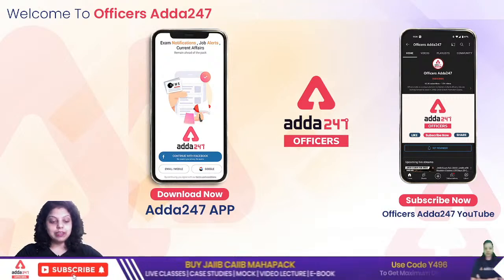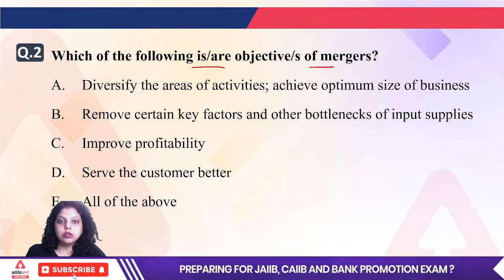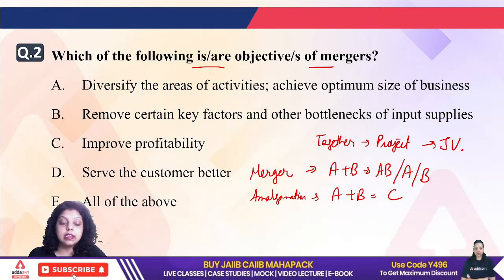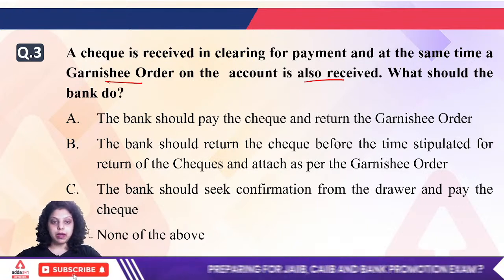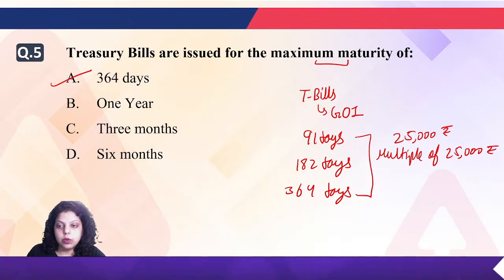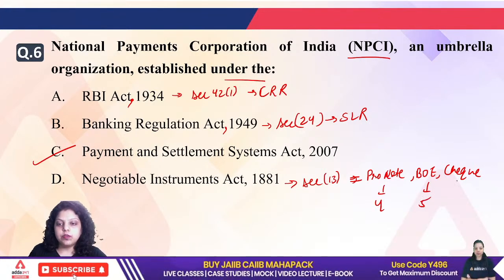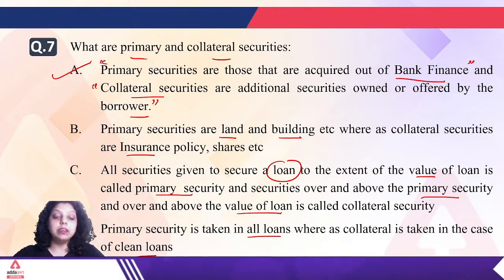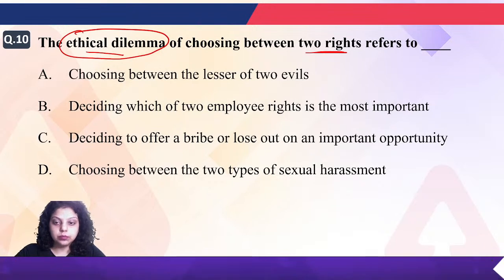JAIIB Exam June 2022 | JAIIB PPB English Medium Classes | 30 Days Mocks | Class 14 By Amanjyot Kaur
JAIIB Exam Preparation 2022 | JAIIB PPB English Medium Classes | JAIIB PPB Mock test | JAIIB Video Lectures in English | JAIIB Principles and Practices of Banking

JAIIB AFB English Medium Special Series:-